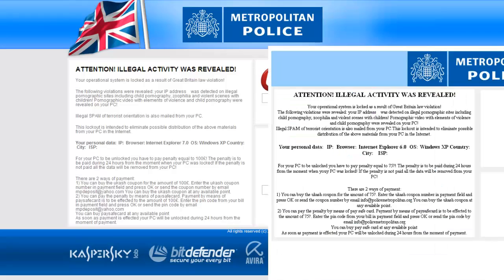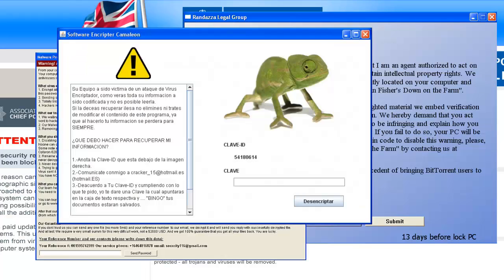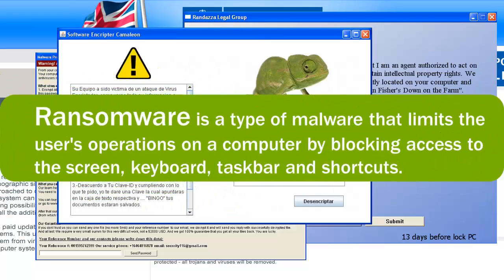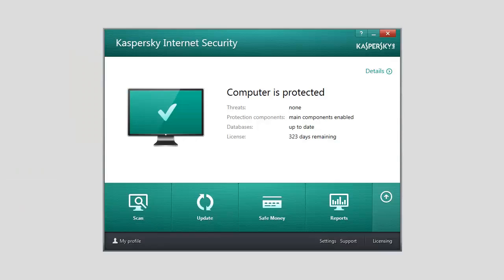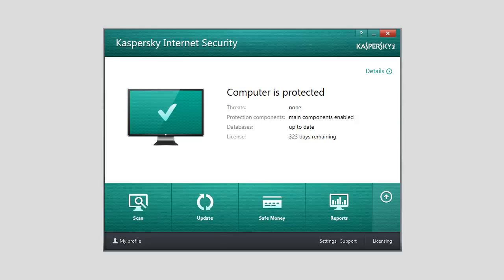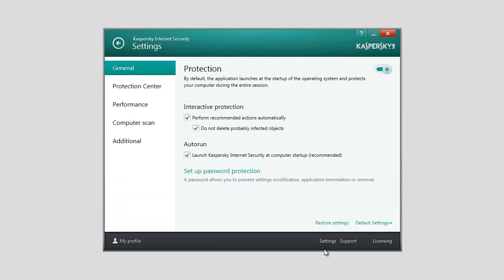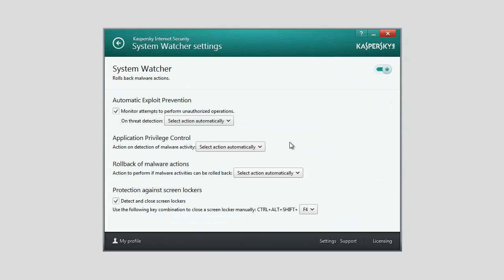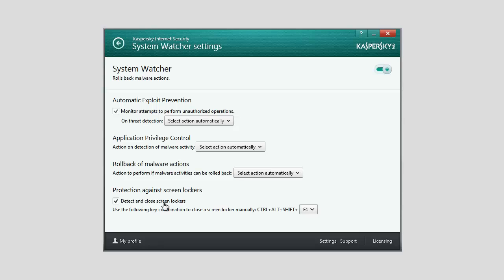How to remove "Your computer has been locked" virus?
A common problem for Internet users these days is ransomware that lock your screen. This video will help you avoid ransomware using Kaspersky Internet Security 2014.